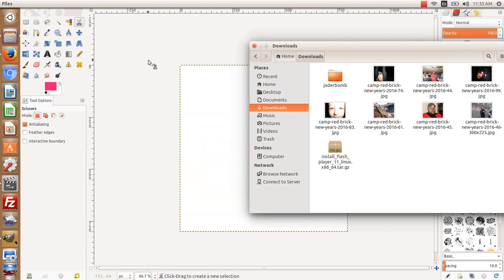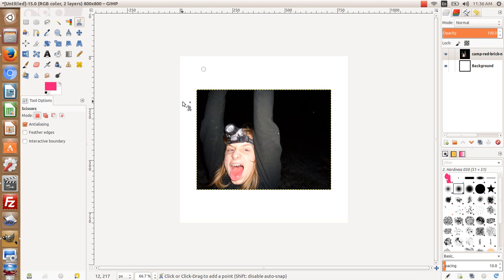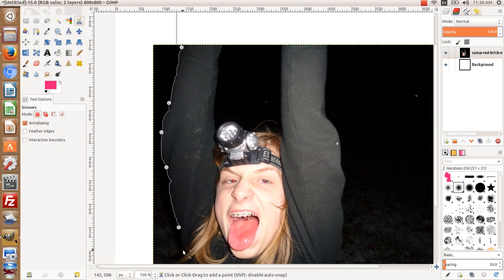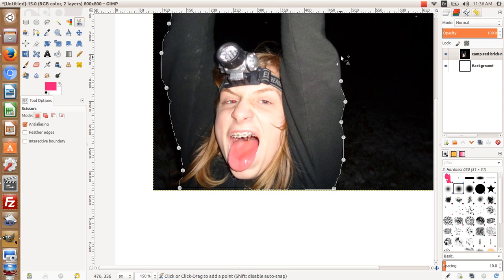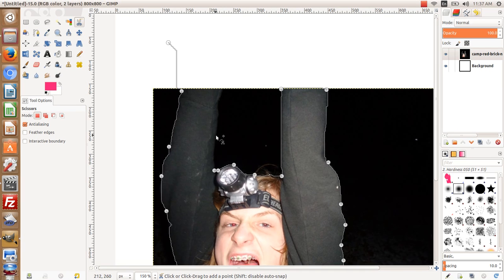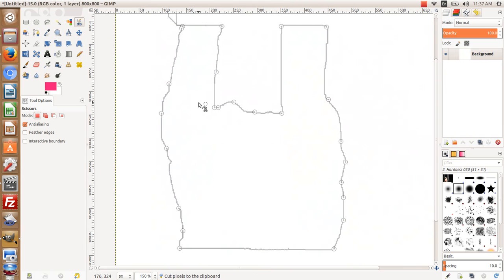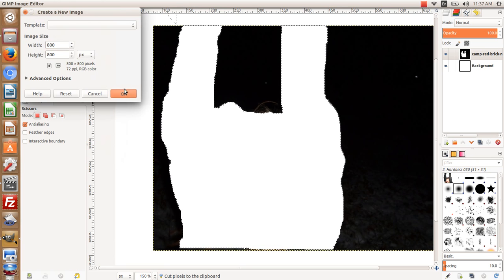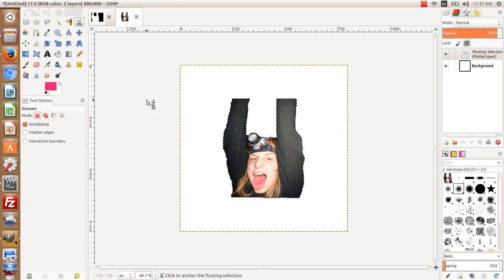Scissors Select Tool in GIMP